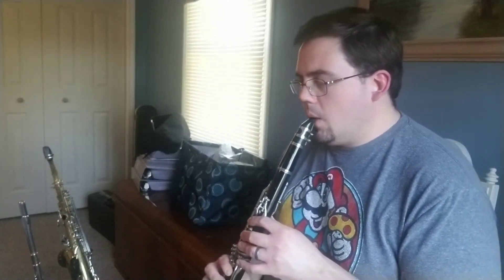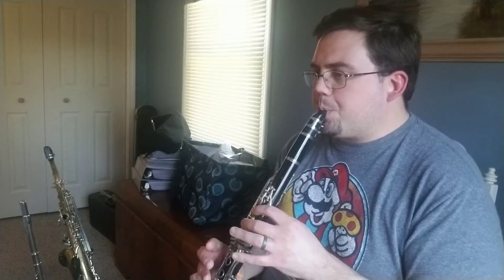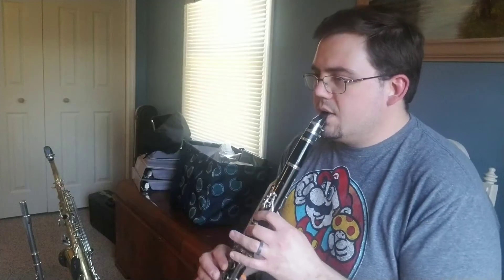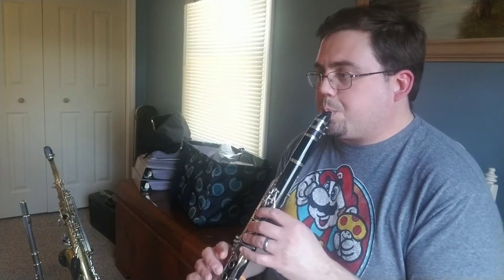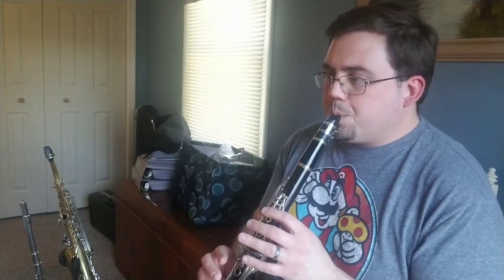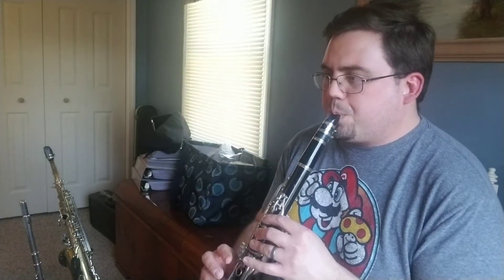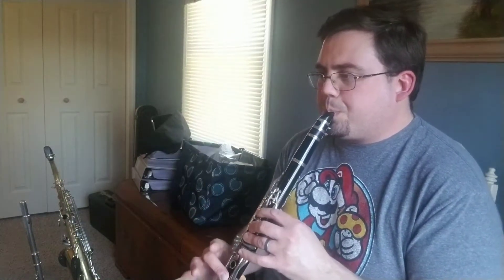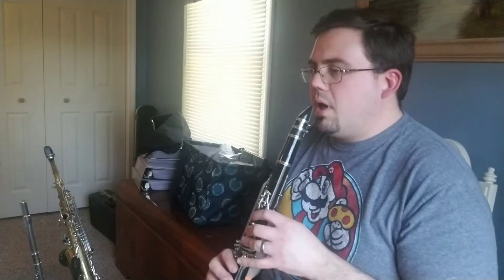67 - Three Beat Jam